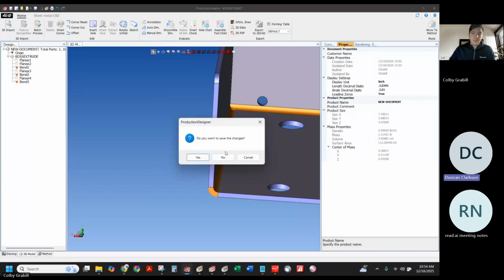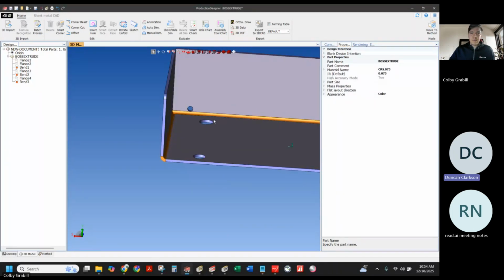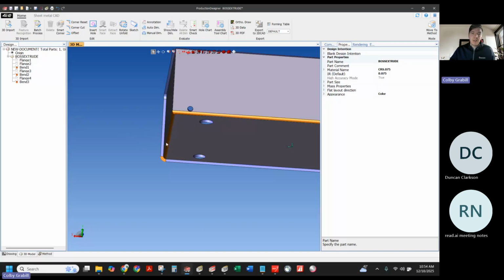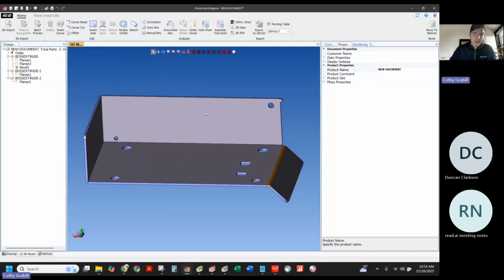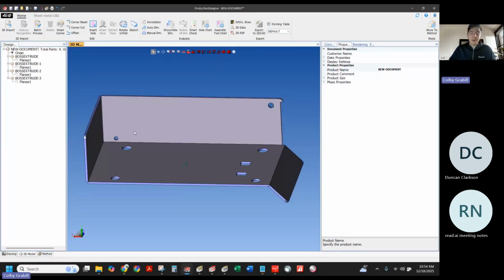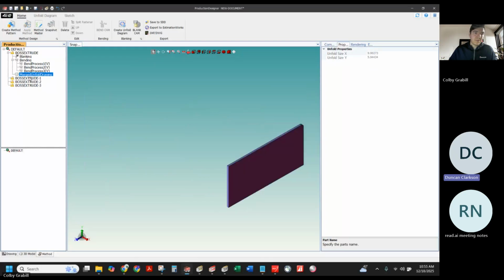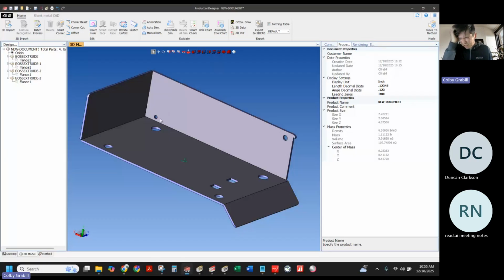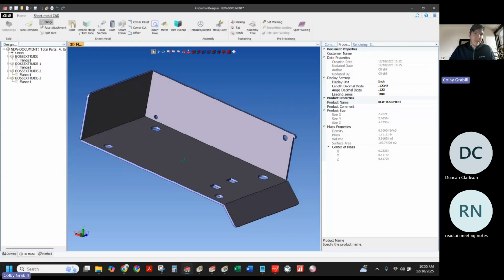Can the software split large parts (like hopper sides) that don't fit on a sheet?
It is possible to split parts using bend lines or split commands in the software, but Colby (Amada) recommends performing splits in SolidWorks for better control. It was mentioned doing that in the 2D was relatively easy.